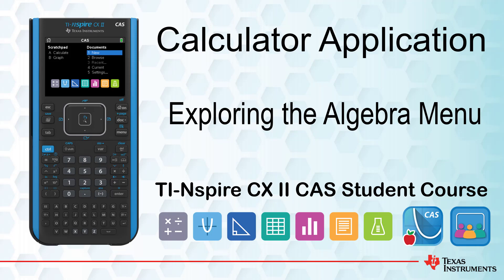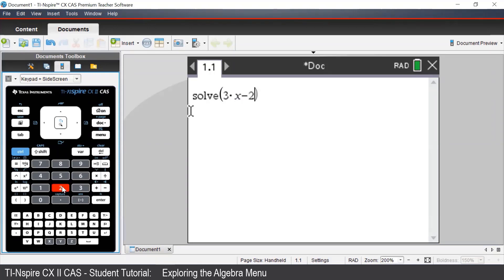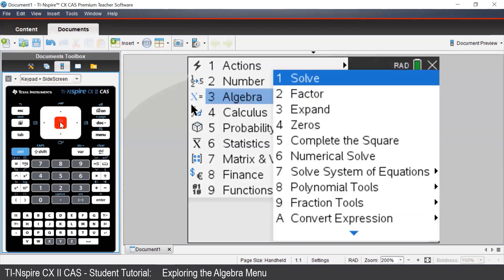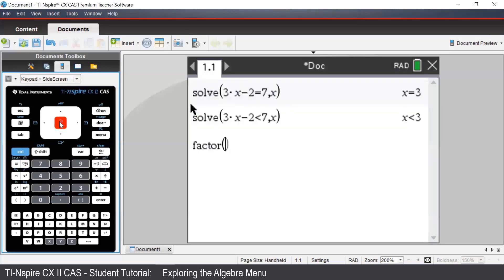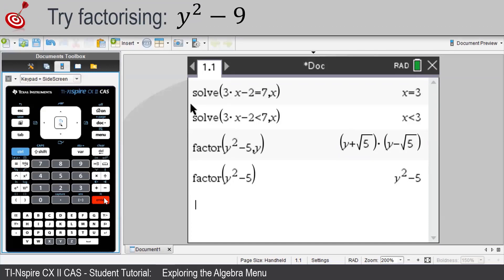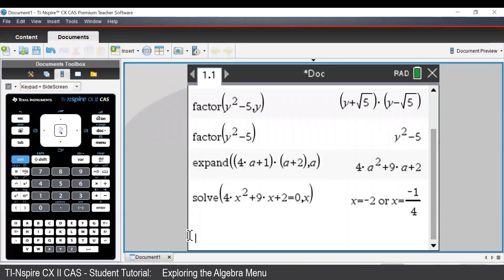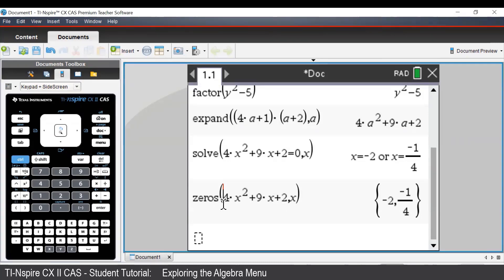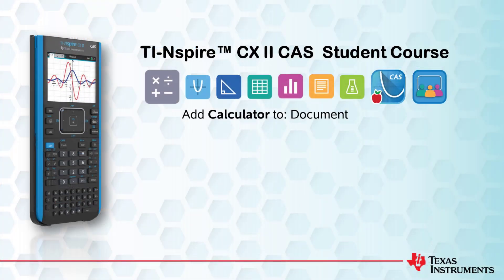Exploring the Algebra Menu | TI-Nspire CX II CAS | Getting Started Series - Calculator Application